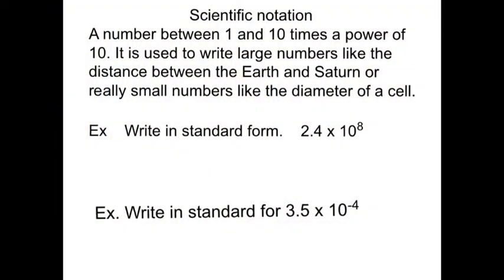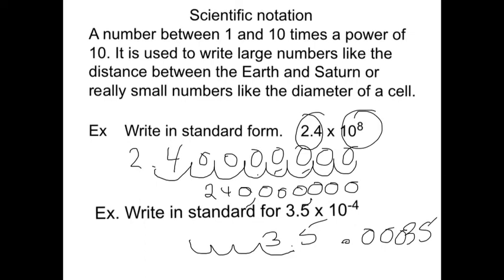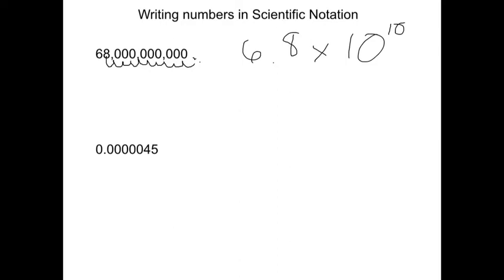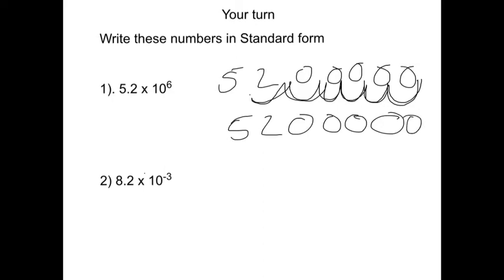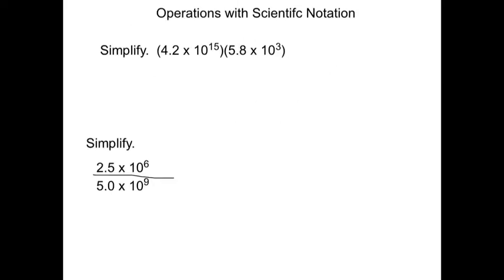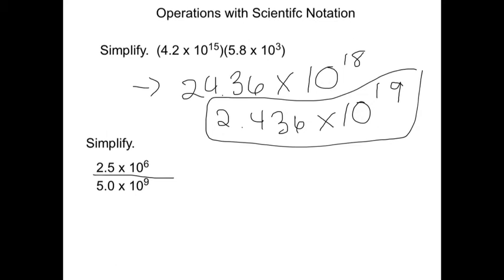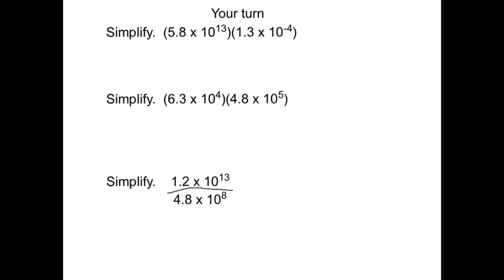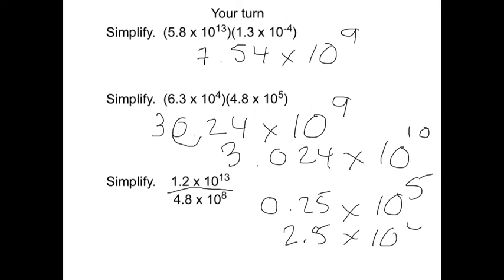Scientific Notation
description